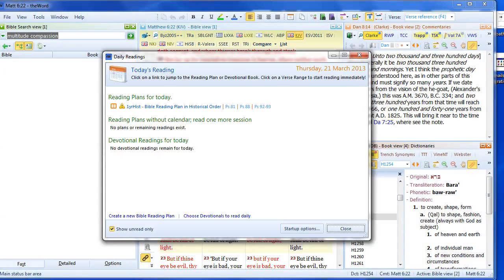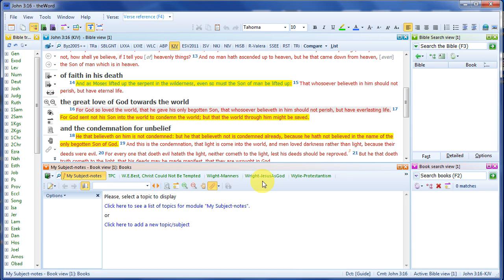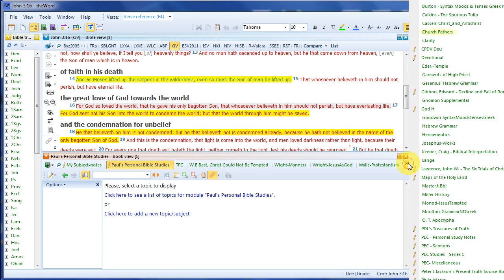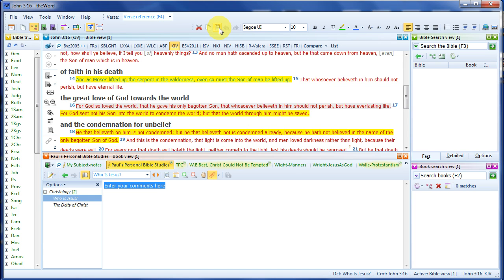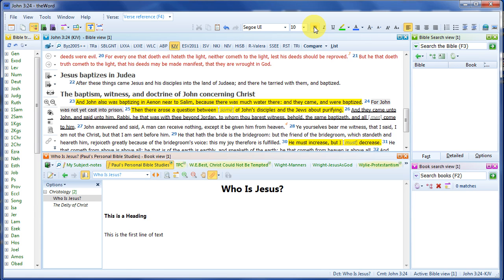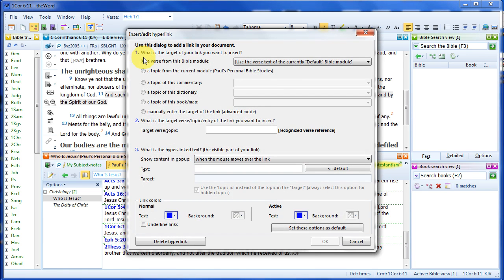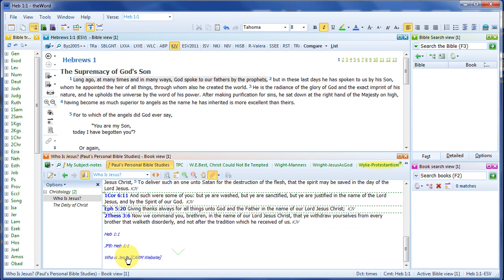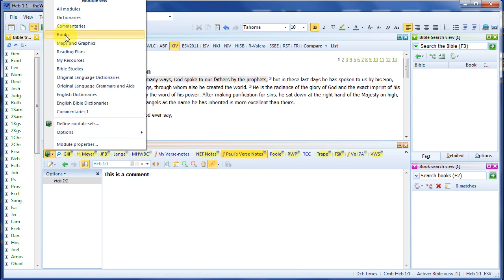theWord - Best Free Bible Software - Tut 07 - Creating Personal Bible Studies & Verse Notes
theWord Bible Software Introductory Tutorials. How to create and edit User Modules for your personal Bible Studies or for your Verse Notes using theWord's built-in word processing features. (Applies to Version 3 & 4) Download theWord for FREE